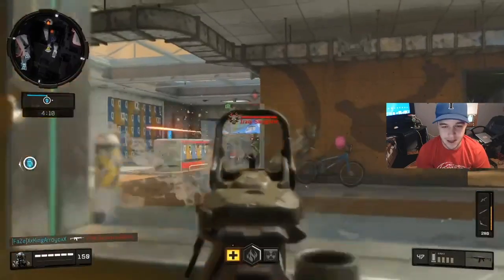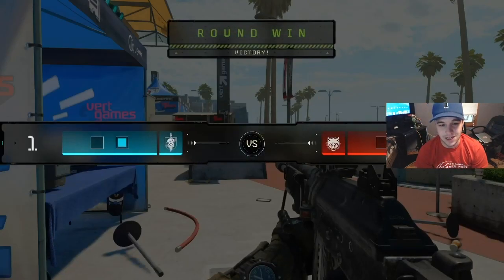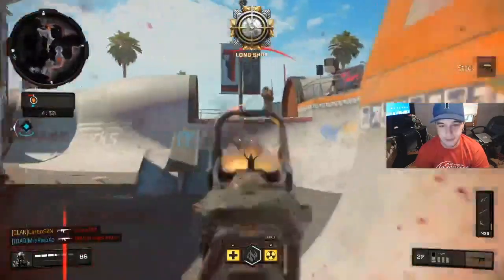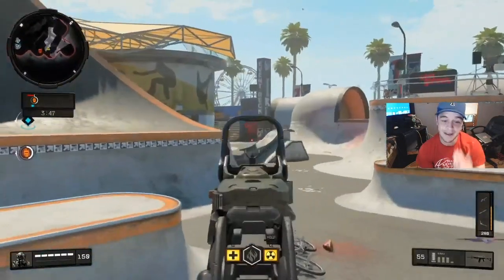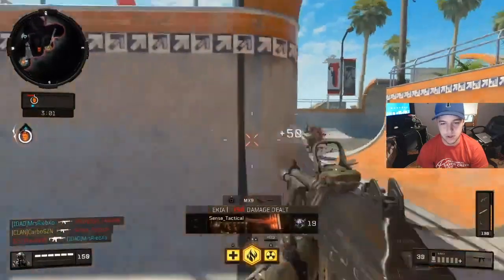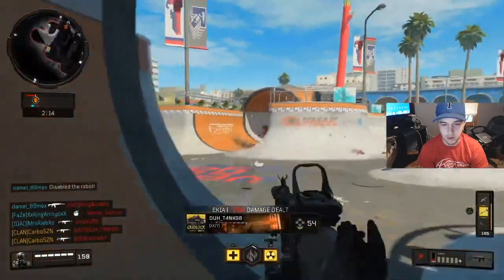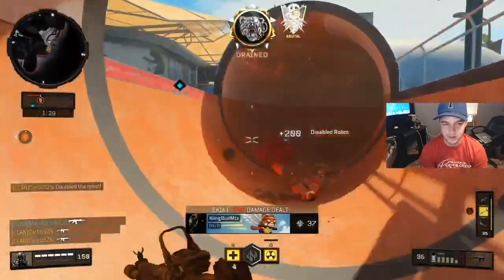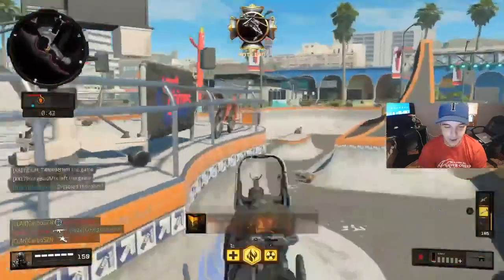THE GRAV IS INSANE! | High Kill Gameplay